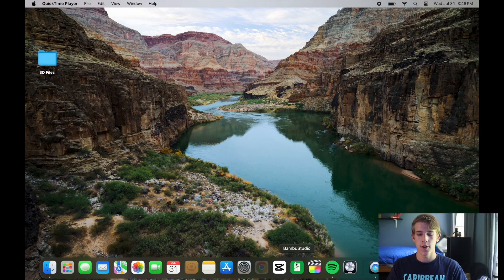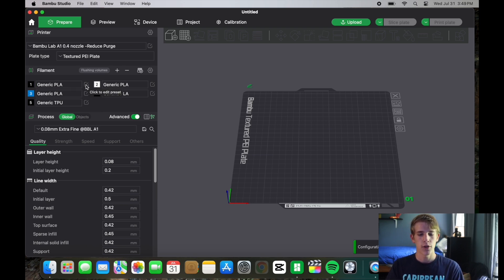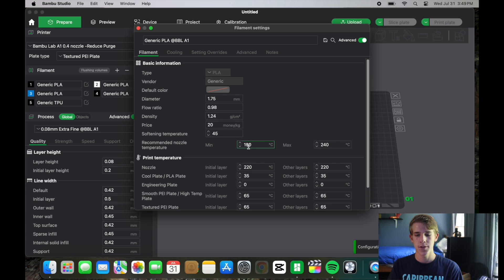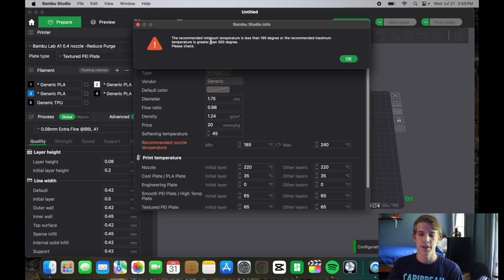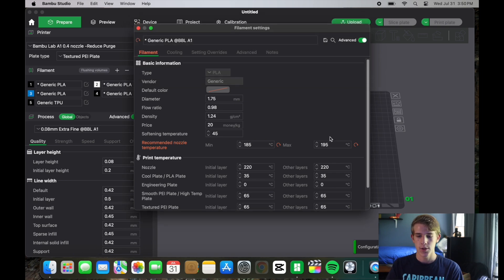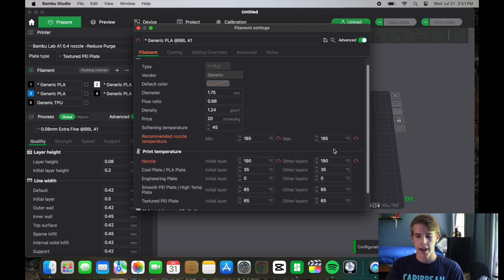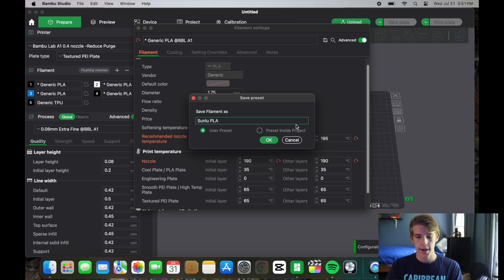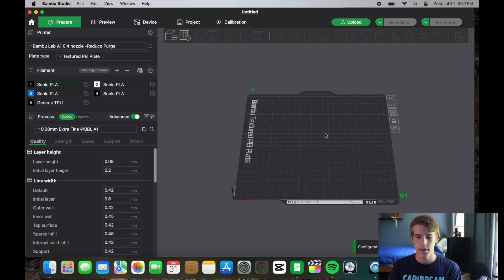Add Filament Presets In Bambu Studio!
Today I Will Be Showing Y'all How To Add Filament Presets In Bambu Studio!